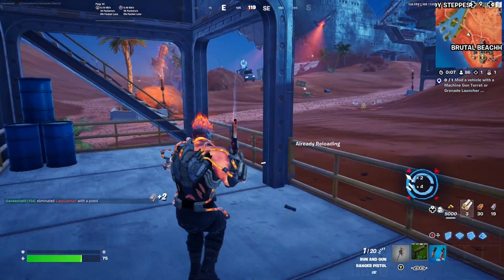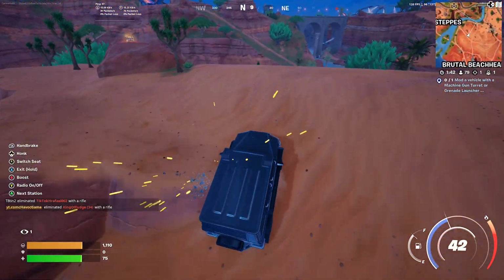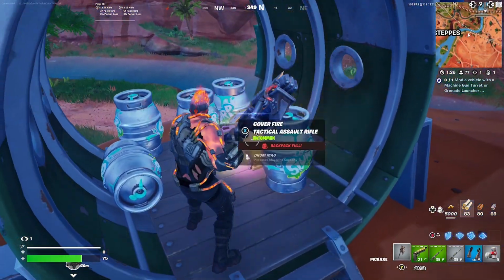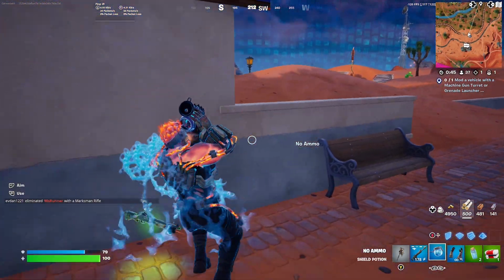I UNLOCKED THE TIER 100 SKIN!! MEGALO DON!!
If you want to support me as a creator for free be sure to use code: ChubbsterPlays in the Item Shop!

In this video, I will be doing a gameplay of the Megalo Don skin paired with the Wrecking Axe pickaxe, the Wasteland Speeder Glider along with the Fiery Flow Gun Wrap. Watch until the end to see if we manage to secure the Dubs or not! I hope you guys enjoy!

I am your average console controller Fortnite player! I do not use aim assist (0%) and never have! I enjoy the daily challenge 0% aim assists brings to my gameplays. This is just personal preference and I can't imagine playing Fortnite with aim assist!

All videos recorded and captured via my external Avermedia Live Gamer Ultra capture card. Recording on next gen consoles (Xbox Series X, PS5) is relatively new to the market and before posting official gameplays this was the only capture card I could find letting me record at 60FPS while still being able to play on my monitor at 120FPS.

I use a Blue Yeti microphone and a Windows 10 laptop with a USB 3.0 USB port to record commentary and upload gameplays to my channel.

My channel videos are heavily inspired by channels such as SypherPK & Typical Gamer. SypherPK's educational commentary videos inspired my commentary style in my videos. Shout out to these creators who inspire millions of people like myself everyday.

Other channels I drew inspiration from:

Piz0

VALtheVAL

I Talk

Hollow

Ninja

Kyro

Sensei

SinX6

Tabor Hill

YaBoyPsycho

iFireMonkey

HYPEX